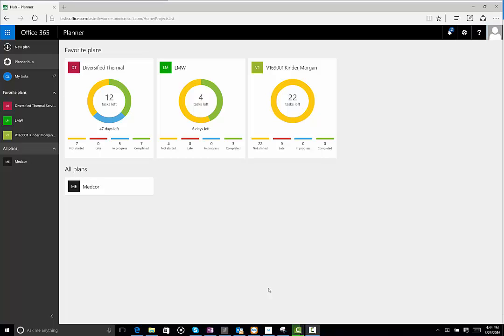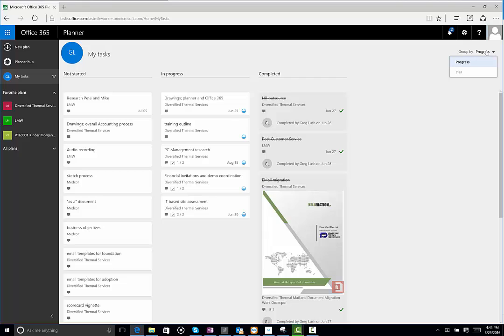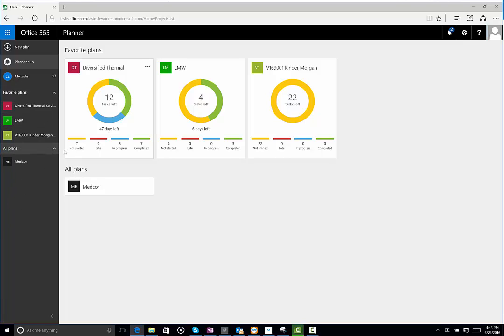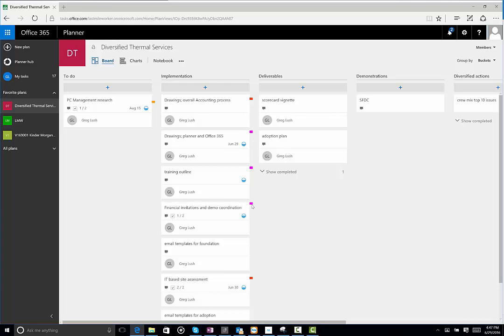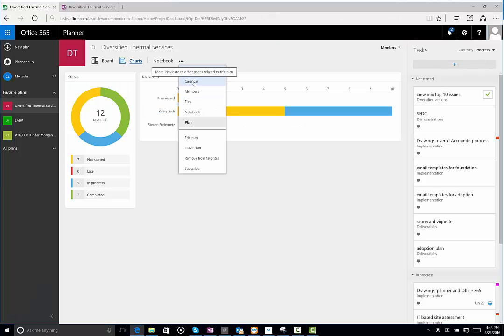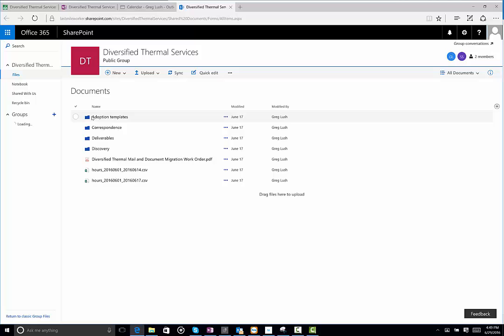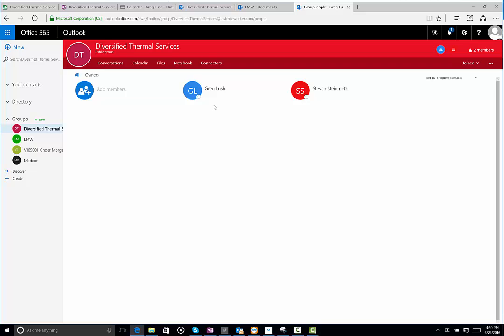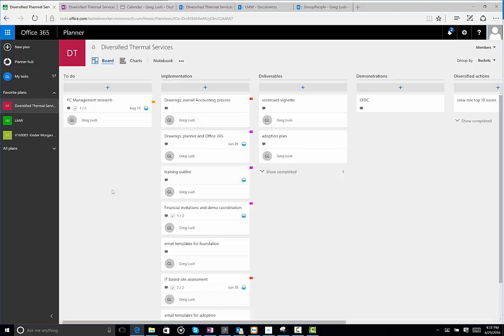Microsoft Planner overview 6m39s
The whole enchilada, talks about the basics across this fantastic Office 365 component